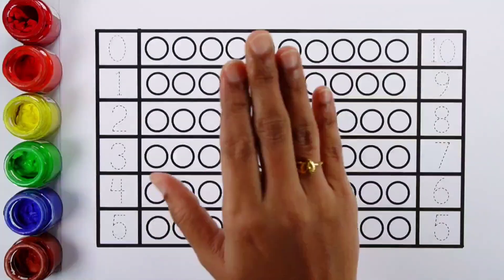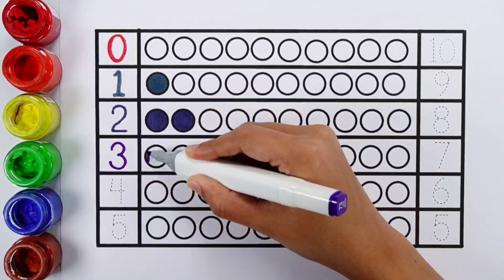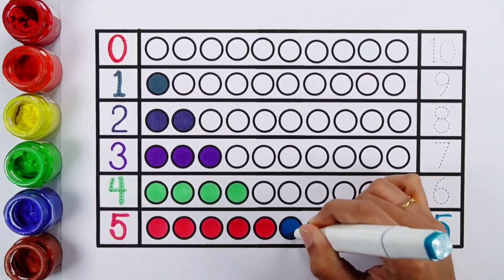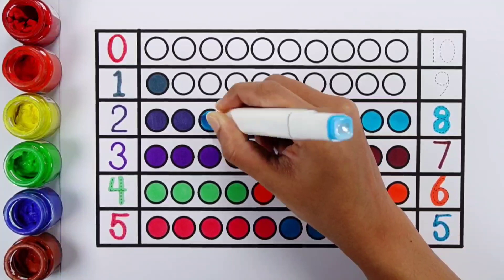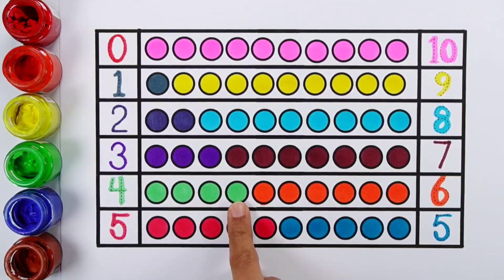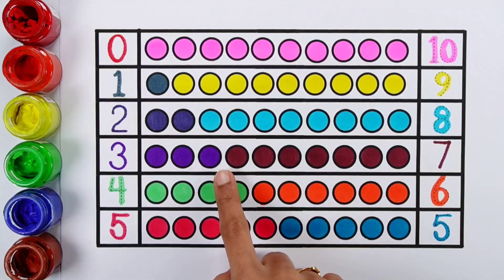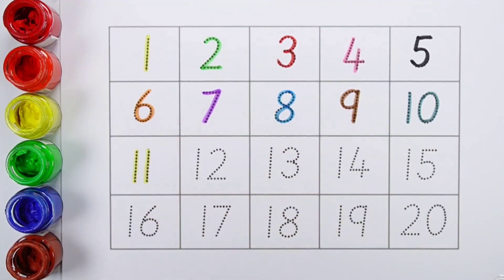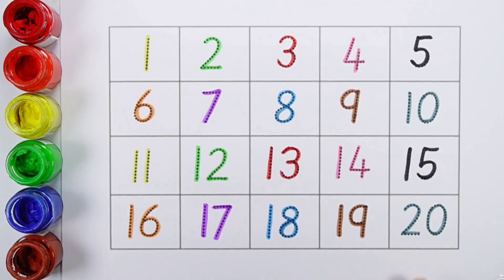Learn to count numbers for kids | Numbers Counting 1 to 100, count 123 | Preschool Learning videos